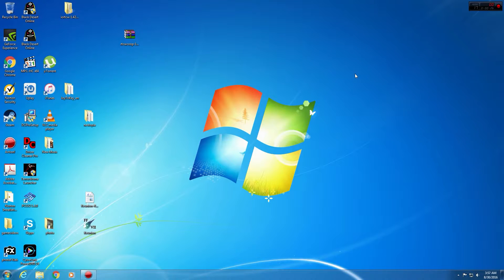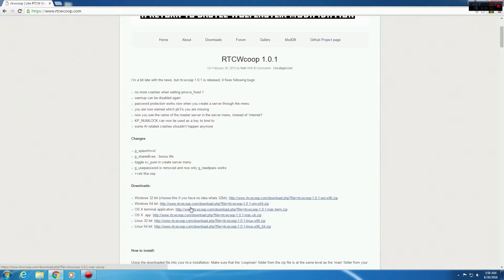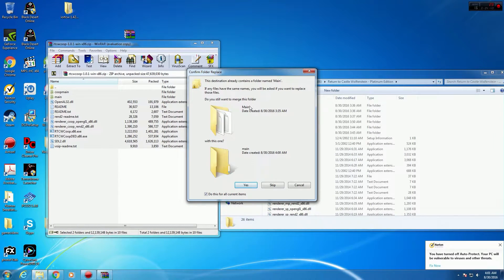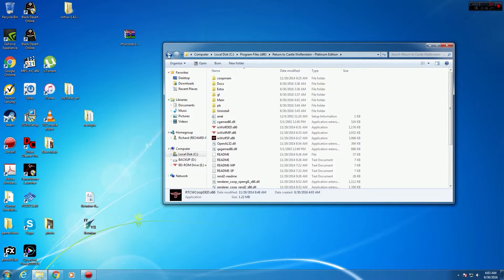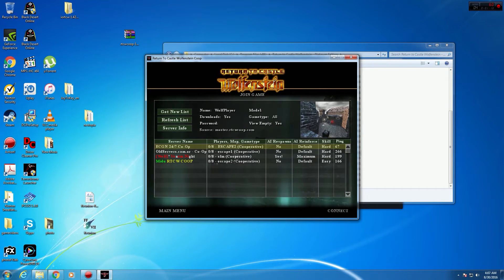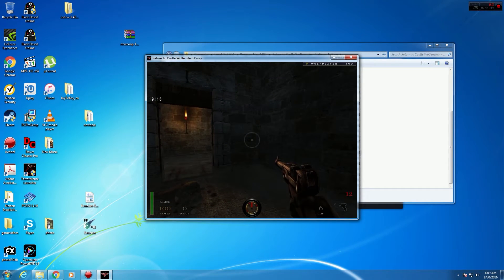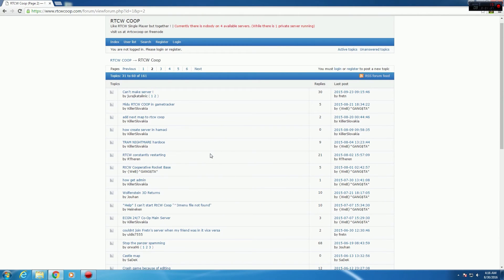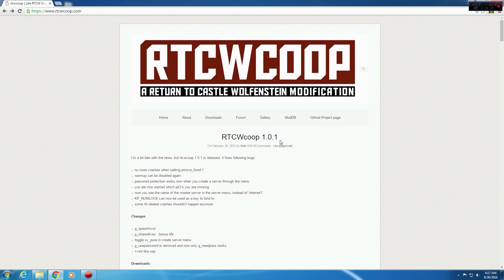Return to Castle Wolfenstein COOP MOD install tutorial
Video Tutorial on how to install and run Return to Castle Wolfenstein Coop mod on PC.  Hope it helps you and enjoy game!